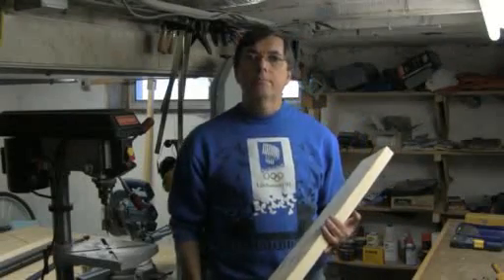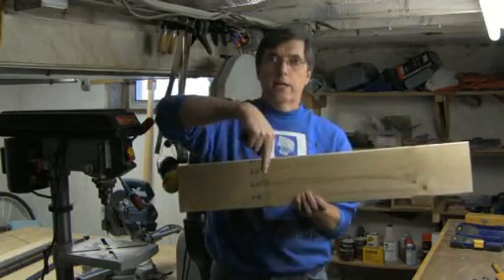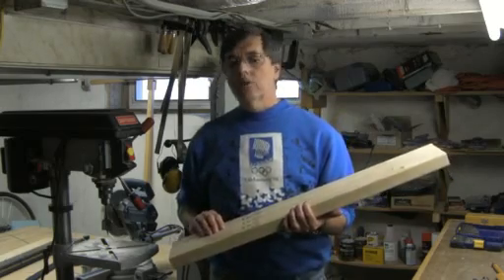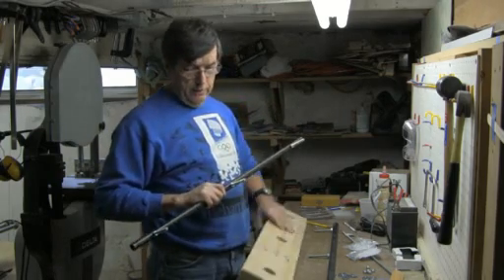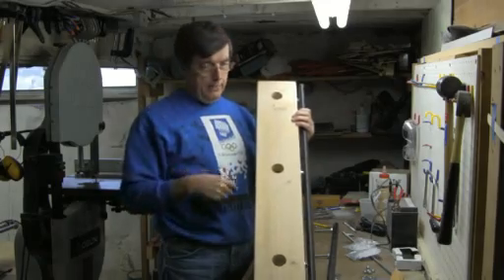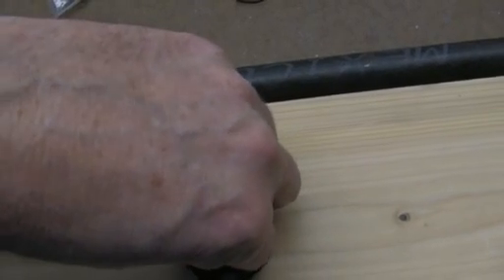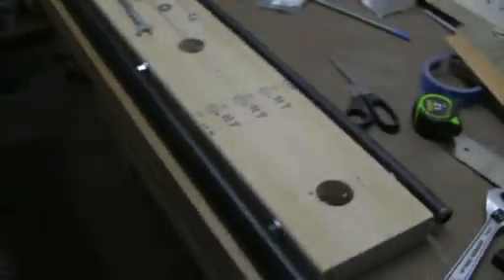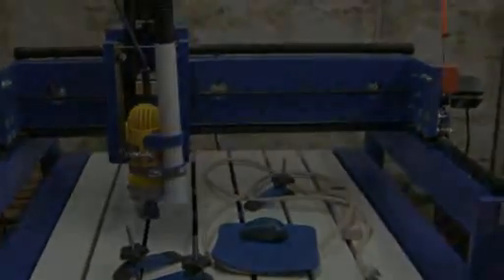The Tinker's Workshop CNC Build Part Two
Part two of the Solsylva CNC build video.  Filmed at The Tinker's Workshop. Thetinkersworkshop.blogspot.com